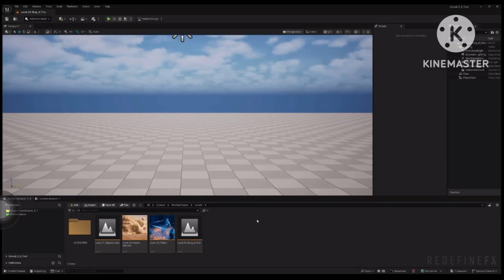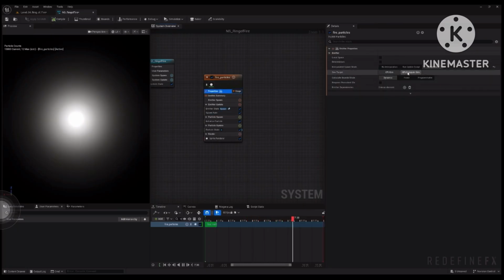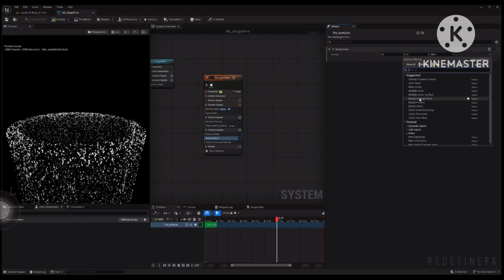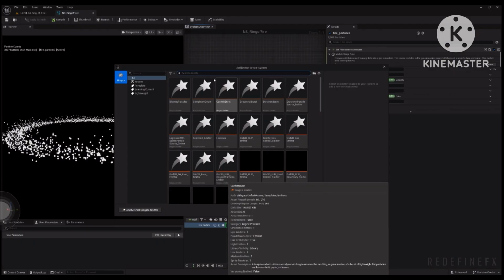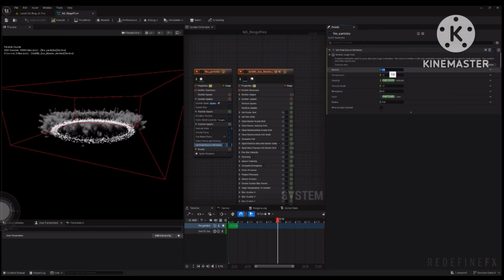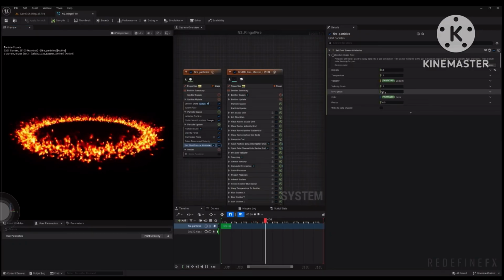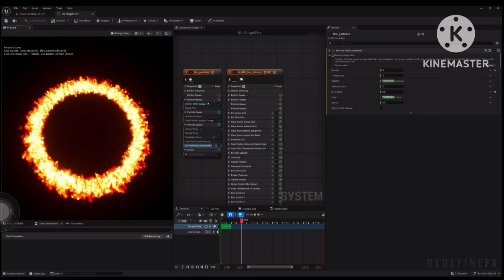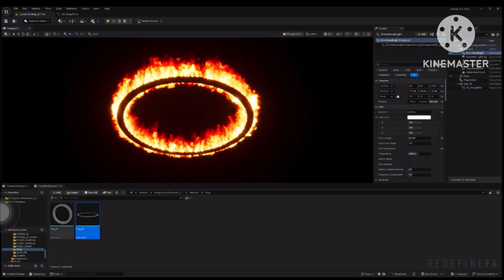Ring of Fire 01 | RedefineFX • Jesse Pitela